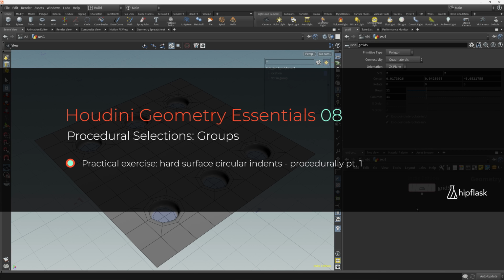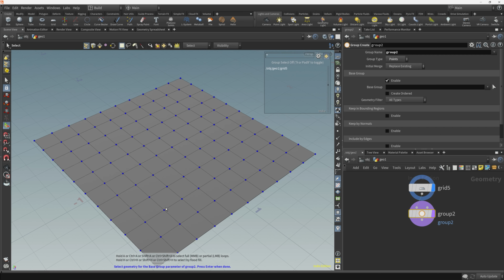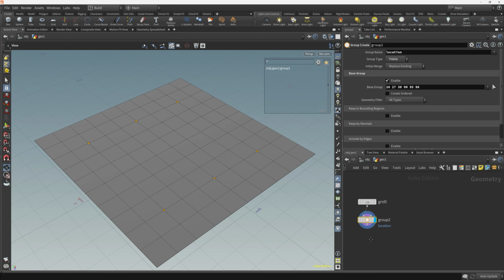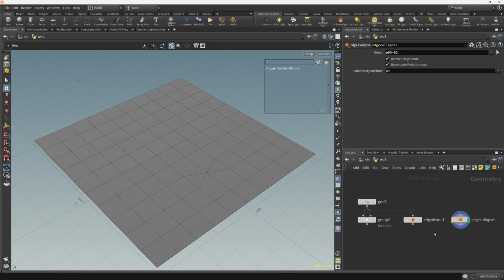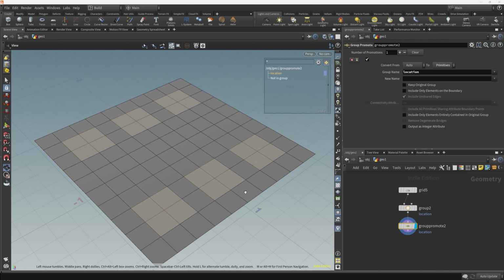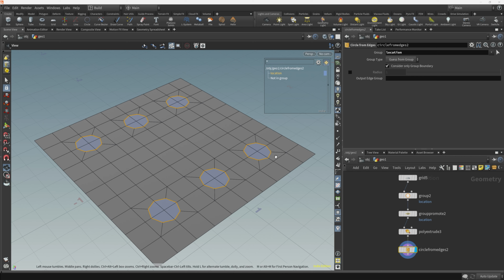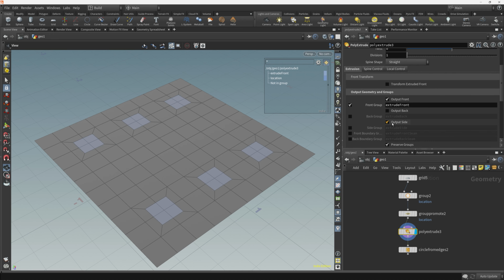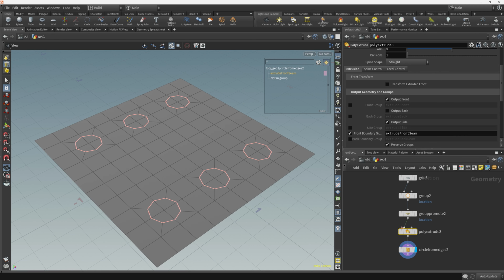Houdini 02 Practical exercise hard surface circular indents procedurally pt 1